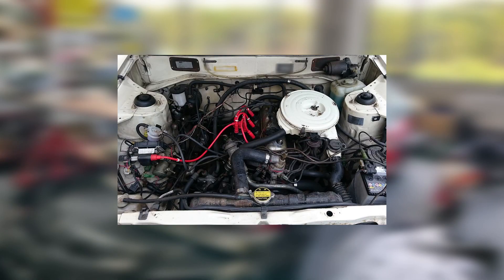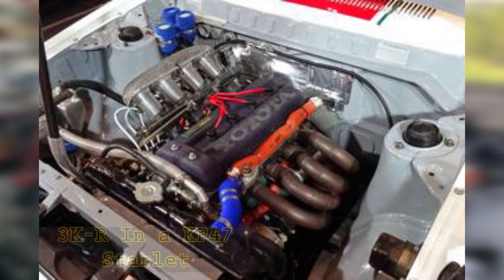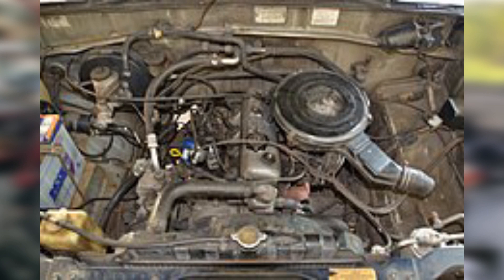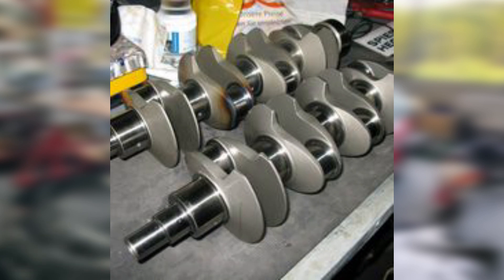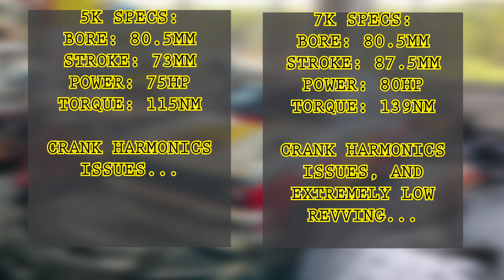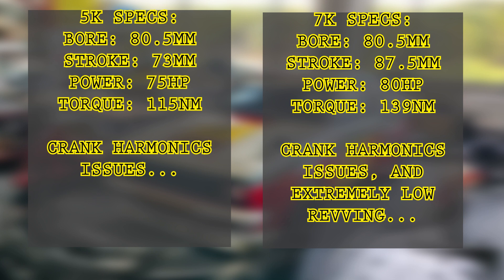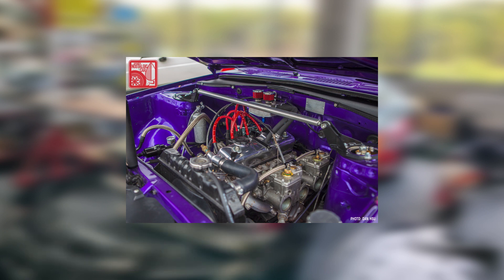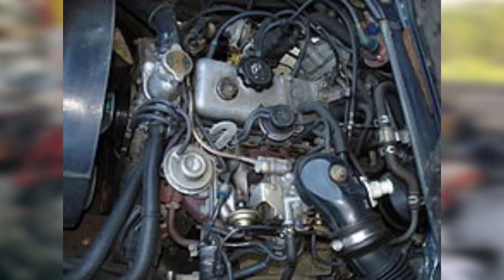Things you need to know about the 5k and 7k Toyota engines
Hello everyone!! In this video I delved into Toyota's 5k and 7k engines from the K series family. This video is short because their architecture is similar to all of the K engines that came prior, the only major difference is the bore and stroke dimensions that ultimately alter the engine's displacement.